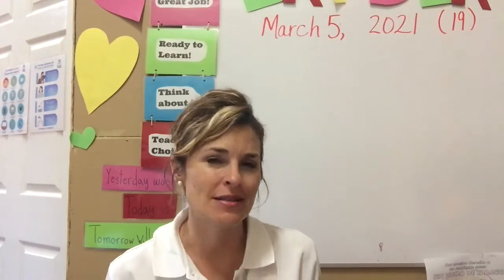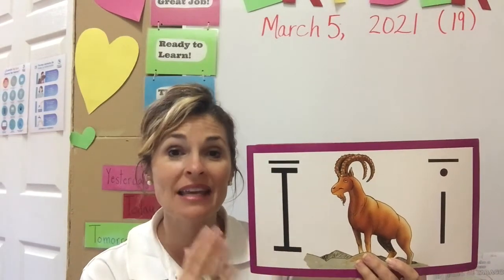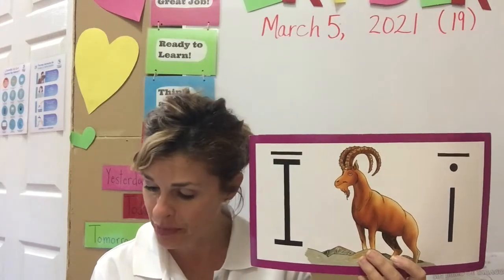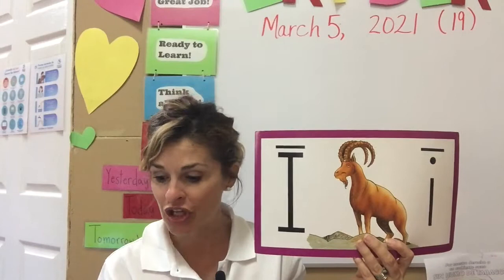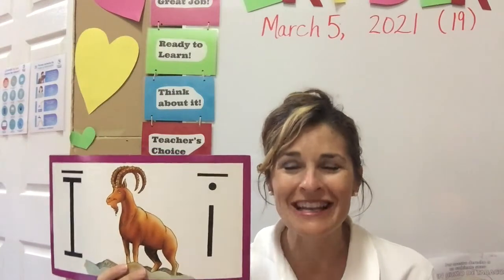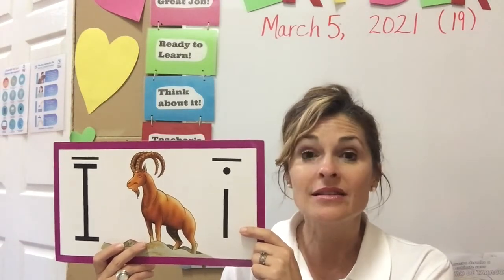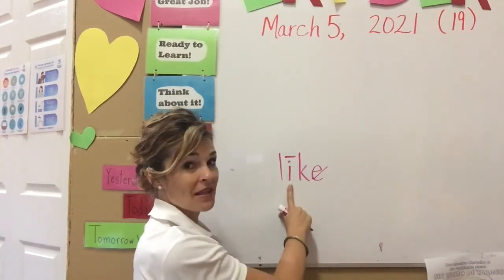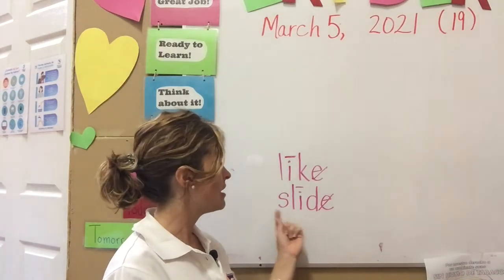UCA First Grade - Learning to Read: Ilex Ibex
With Ilex Ibex, your child will learn the long letter "i" sound. And have a great time doing it!